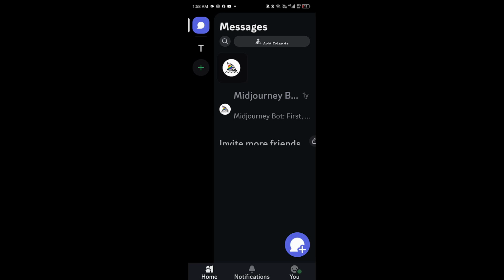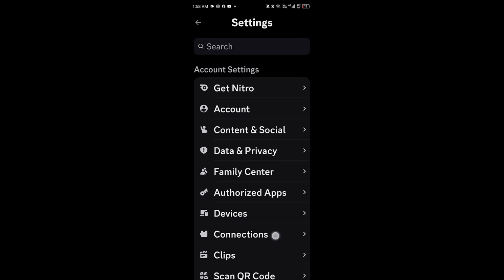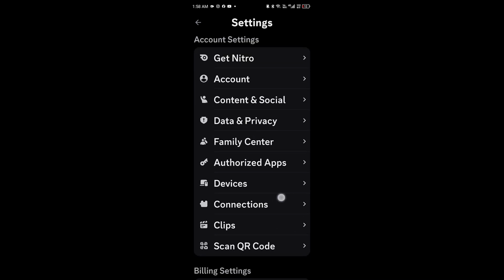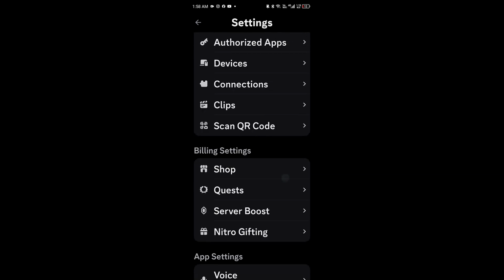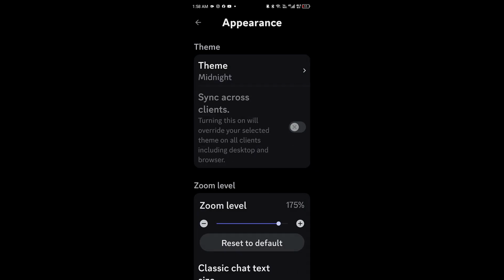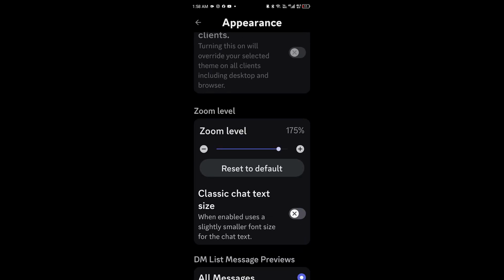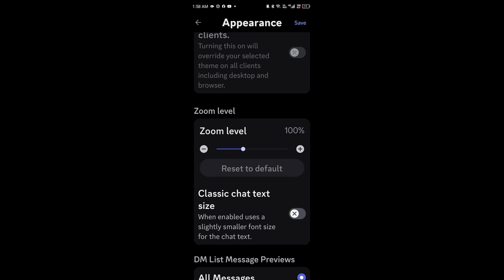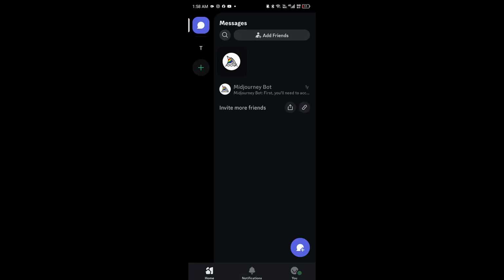How To Reset Zoom Level to Default in Discord App Step By Step Full Guide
This video explains how to reset the zoom level to default in the Discord app. Learn how to fix zoomed-in or zoomed-out screens and restore the original interface size.

Issues Addressed / Variations

Reset zoom in Discord

Discord screen too big

Discord screen too small

Fix zoom level stuck

Restore default zoom

Reset Discord view settings

This tutorial shows how to reset the zoom level in Discord on Windows and macOS. If your screen appears too large or too small after accidentally zooming in or out, you’ll learn how to bring it back to the default size instantly.